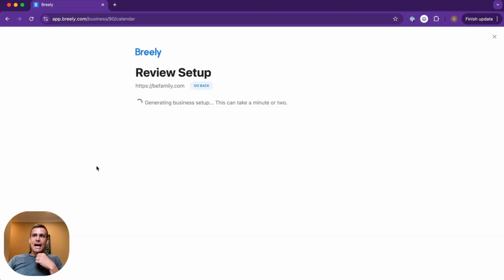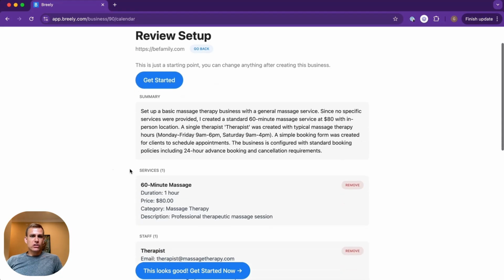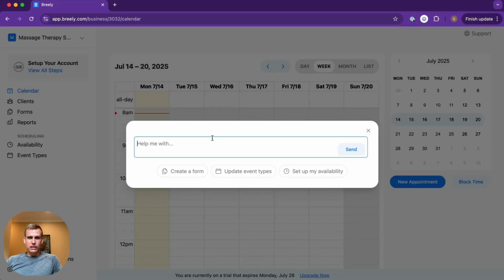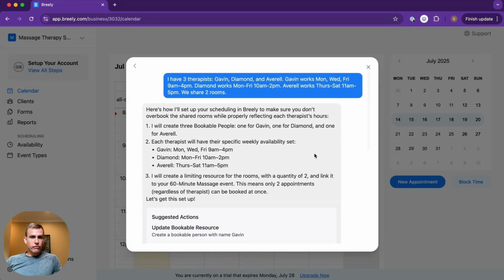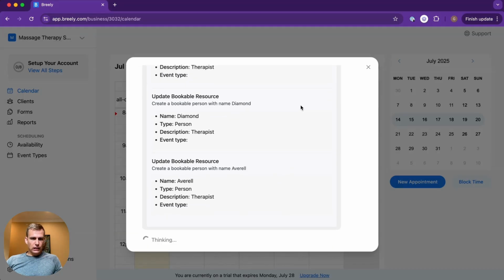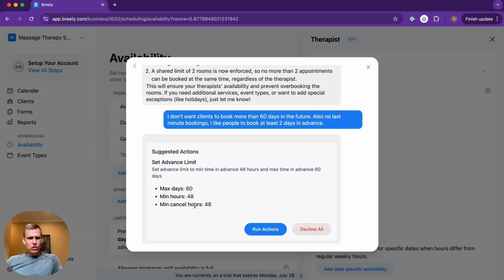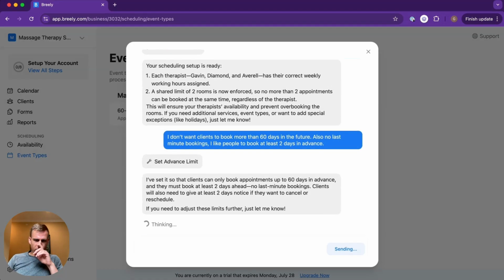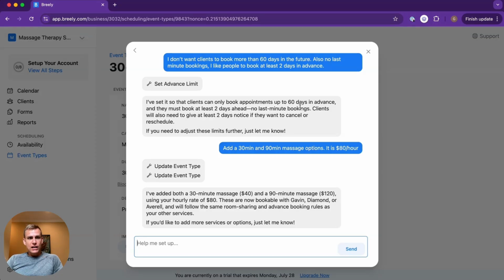Assistant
Announcing the AI assistant to help you get set up and manage your account. Breely's assistant is an expert in the Breely platform and scheduling.